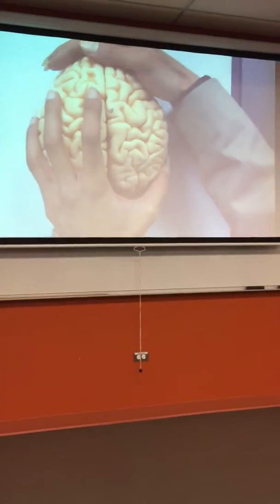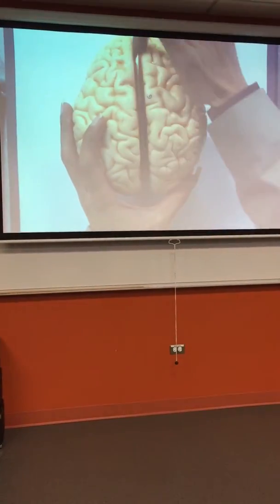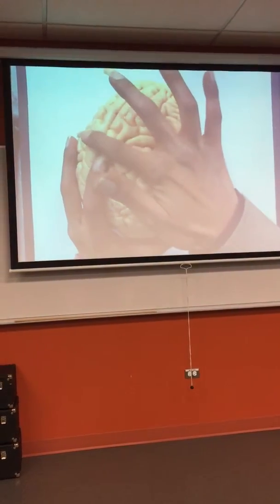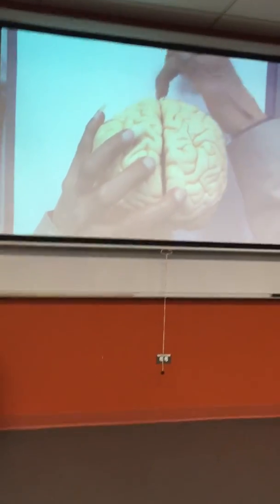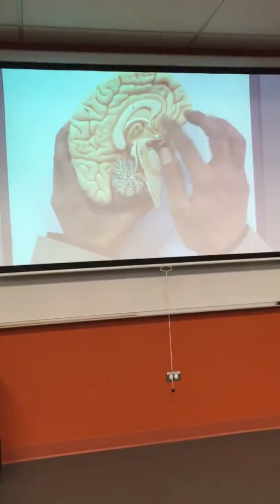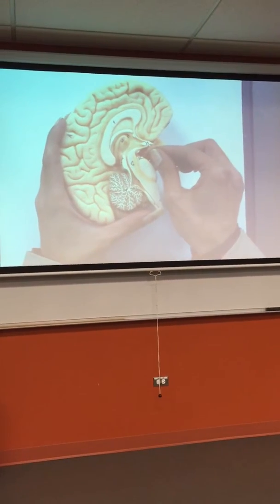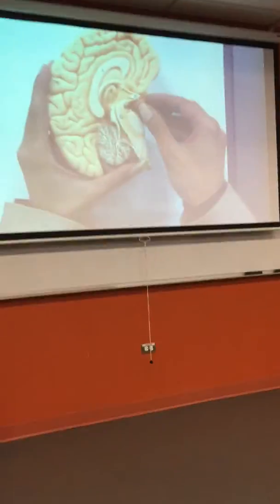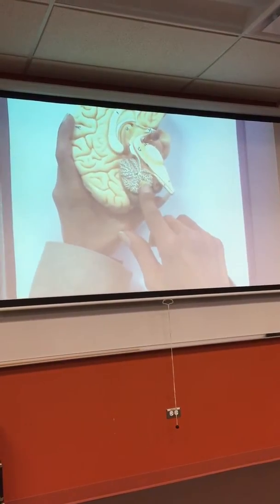Dr. Samaan Human Anatomy MVCC 2014 1 of 5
lab practical review